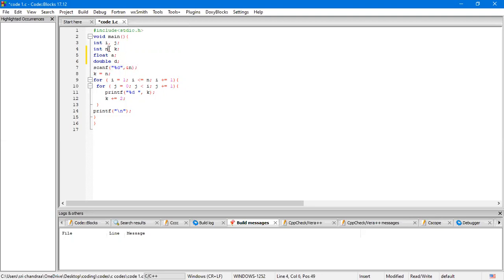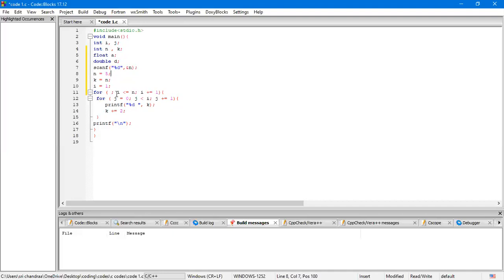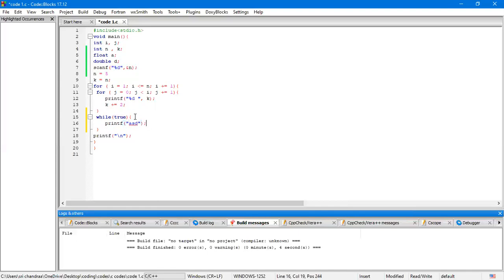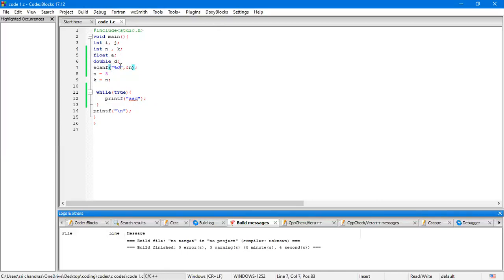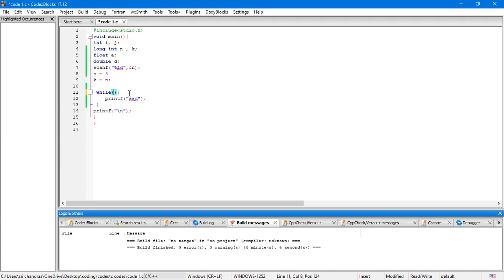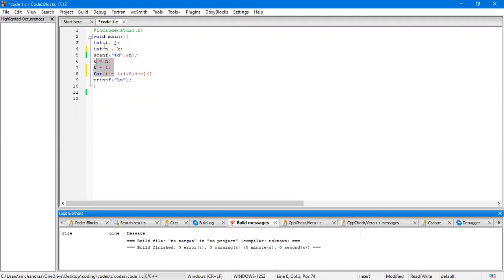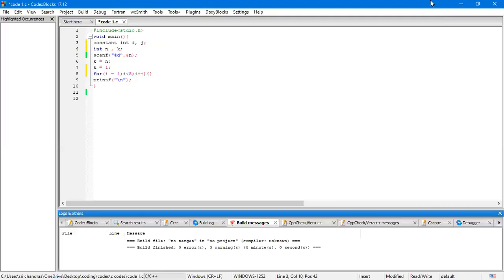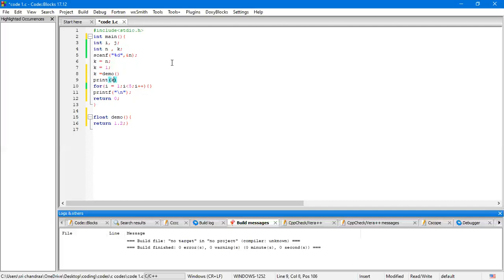Demo on C languge by charan from vedapatashala sanju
c programming is the mother all programming languages
if we learn c program we can easily learn any other programming languages

Welcome to Veda paṭhasala youtube channel..

Veda paṭhasala is an education platform

Every single message I share in this channel is so valuable that I will teach children the lessons my life has taught me. Every day in my psychology course I write about things that are mixed with my own experiences in the form of stories so that if you all know about my mentality and my way of thinking you will make us believe our idea.

I send a story like this every day. In these stories, children will teach your children the value of parents, the brotherhood of siblings, the respect of adults, the goodness of a teacher, the value of time, the value of life.

Because the property we have to give to children is the real property, the intellect, the knowledge, the values. Otherwise, the children will not be able to keep up with how many coats we have given them
note:if u want to join  in of any our courses u can contact below number

Veda Patashala
Sanju
Parenting Coach
Child psychologist
IMPACT Trainer
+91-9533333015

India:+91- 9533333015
Whatsapp is available
Courses and demos offered;
1. Vedic Maths(Fast Maths)

2. Aptitude

3. Telugu

4. MS Office

5. HTML

6. C language

7. C++

8. Advance Data Structure

9. Python

10. JAVA

11. Web Design

12. Internet of Things(IOT)

13. Human values Ethics

14. Sloka & Veda

15. Machine Learning

16. Artificial Intelligence

17. Deep leaning

18. Yoga & Meditation

19. Maths

20. Reasoning

21. Computer Basics

22. Classical Music

23. Any Computer Tool

24. Special Education (teach to Special disabilities children)

25. S/W & H/W trouble shooting

26. Networking

27. System Admin

28. Hindi

29. Spoken English

30. Abacus

31. Botany

32. Zoology

33.Hypertext Processor(PHP)
34. Data Mining

35. DBMS

 36. Soft Skills

37. EAMCET